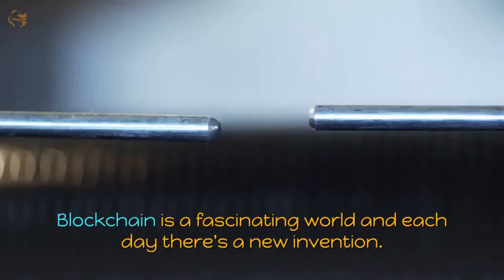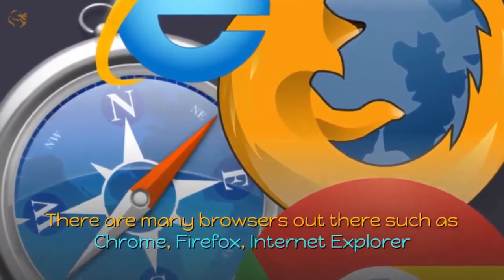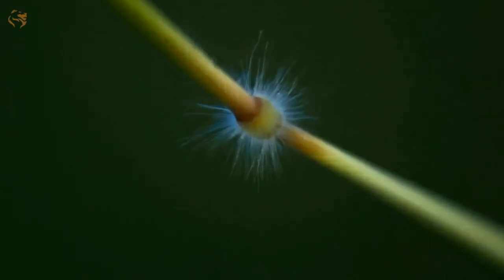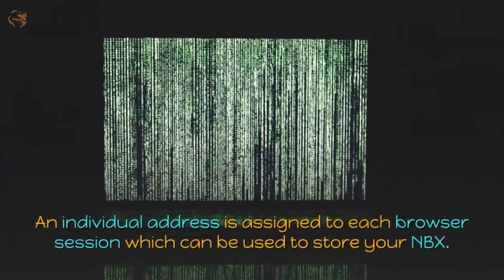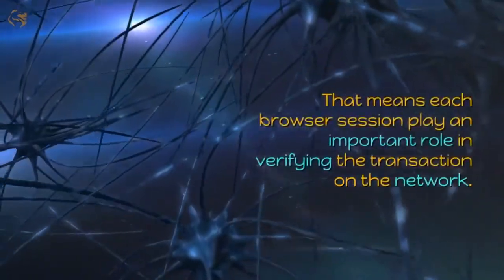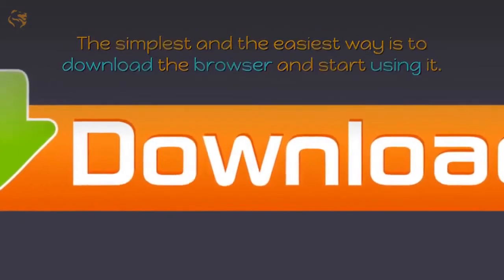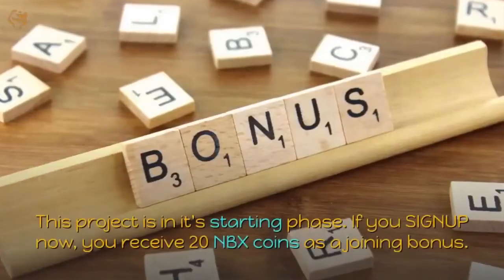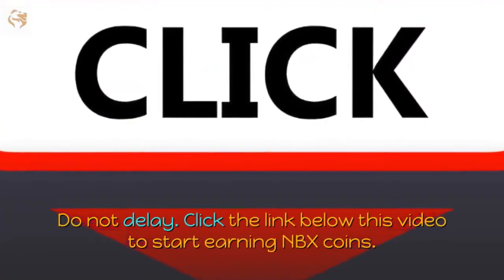Netbox Global web browser, earn money surfing, & staking NBX coins